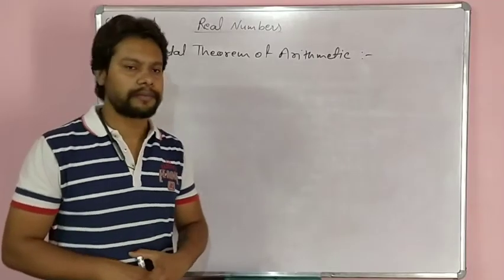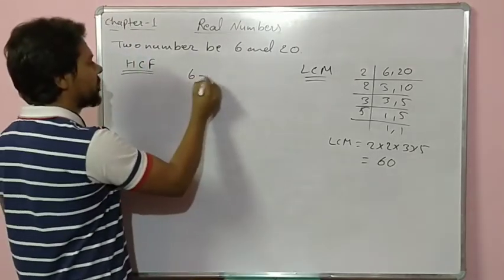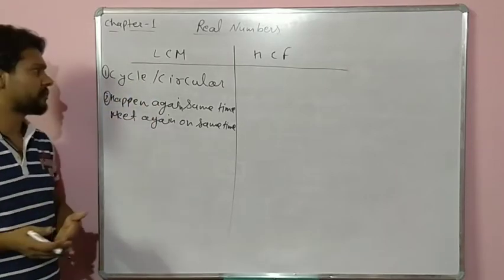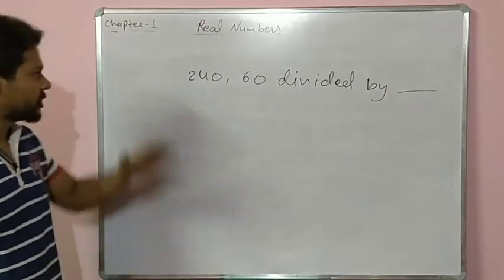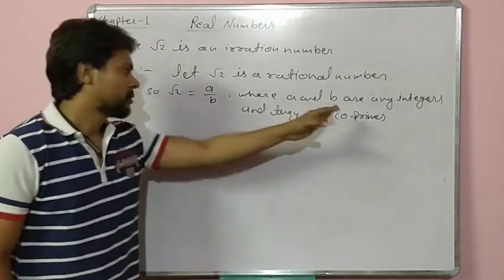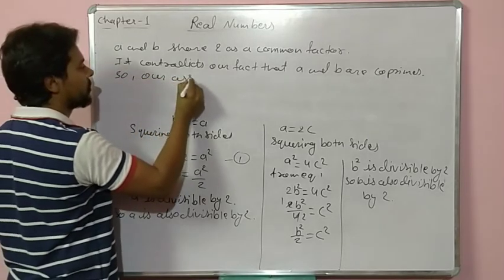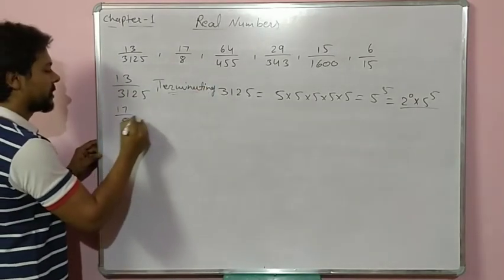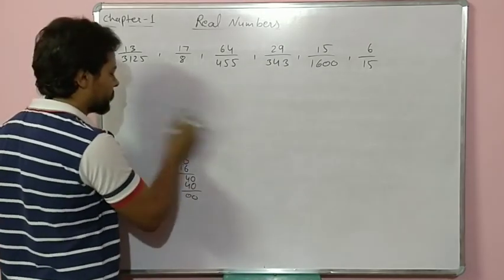Real Numbers | Class-10(X) Part-2